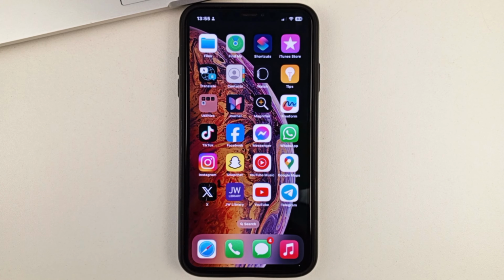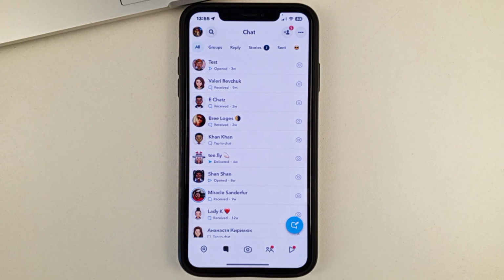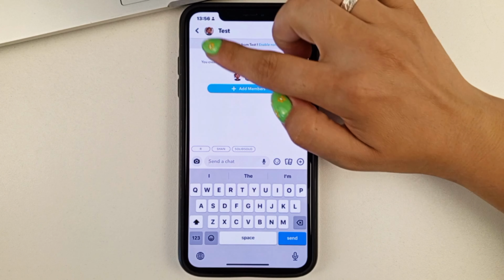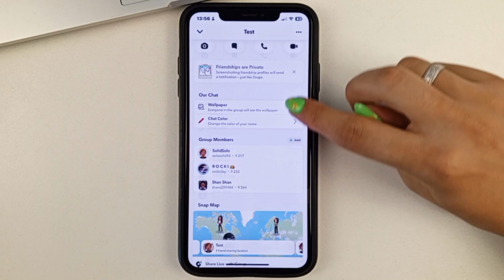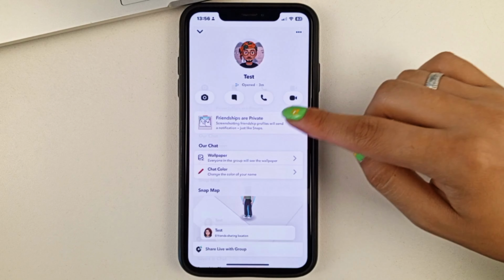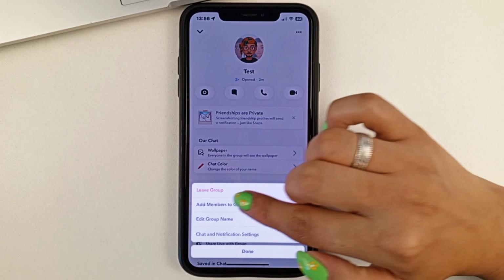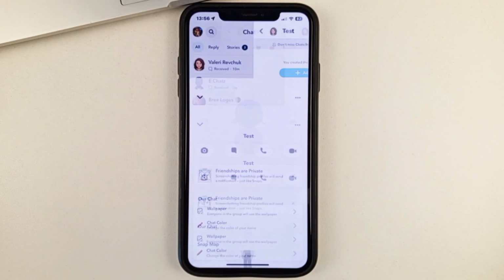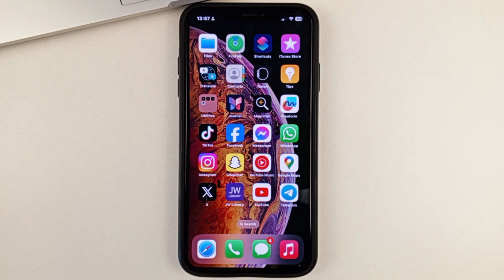How To Delete Group In Snapchat - Full Guide